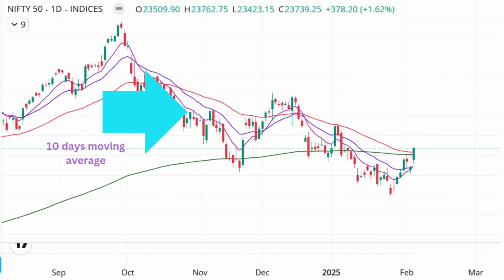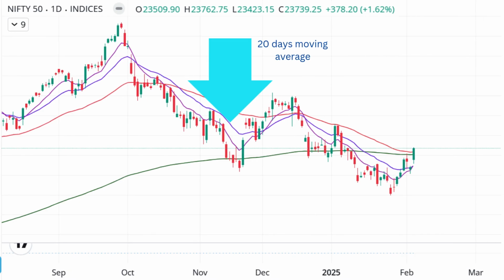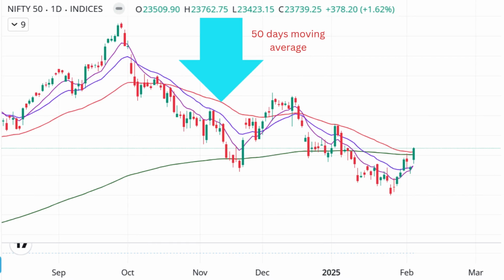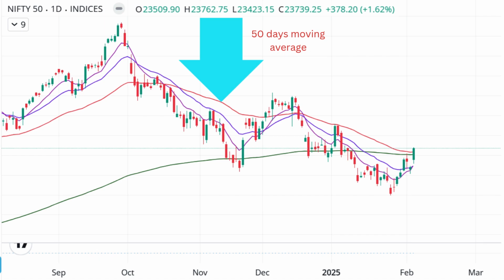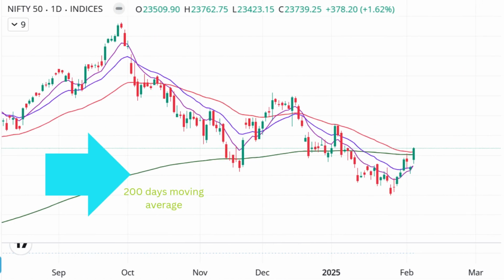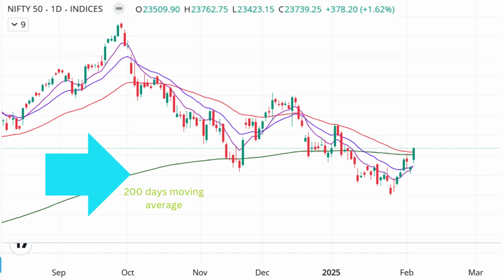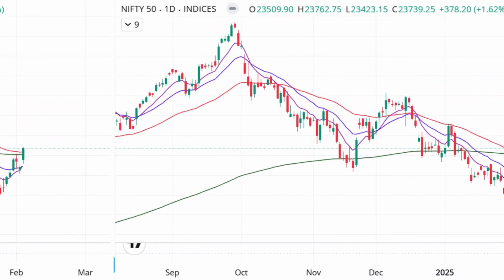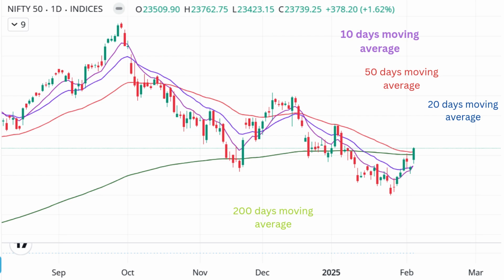Investing for Beginners | The Art of Smart Investing | Moving Averages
How each moving average works and how to use it in trading.
 The 10-day moving average (10 DMA) helps understand the direction of short-term trends. It acts as a support and resistance level. When the stock price is above the 10 DMA, it indicates an uptrend, and the 10 DMA acts as support. If the price falls below it, it signals a downtrend.
The 20-day moving average (20 DMA) generally acts as a resistance level. When the stock price is below the 20 DMA, it is difficult to break above it. If the stock surpasses it, it may signal a potential uptrend.
The 50-day moving average (50 DMA) helps identify short-term trends. When a stock is above the 50 DMA, it reflects a bullish sentiment, while falling below it may indicate weakness.

 The 200-day moving average (200 DMA) helps understand long-term trends. If a stock is trading above the 200 DMA, it is considered a strong uptrend. If the stock falls below it, it signals that the long-term trend may weaken.

awesome oscillator divergence strategy, pocket option strategy trading prince,
resistance of a wire required practical, best macd trading strategy, technical analysis forex trading school, how to trade with moving averages, pocket option profit tips, how to trade on deriv trading teacher,  Content gap for Shorts lume . Cont, bank nifty option breakout trading strategy, pocket option training, consistently profitable trading, trading market analysis, arbitrage trading, crypto trading strategies masmon,
pocket option best strategy, deriv smart trading rise fall strategy, exnova trading strategy, pocket option trading, technical analysis trading school, best technical trading strategy desi trader, support and resistance entry strategy, support and resistance retest trading strategy, support and resistance trading strategy in english,
best strategy for option tradin, best technical trading strategy, pocket option 1 minute trading strategy, binomo trading techniques, ripple arbitrage trading tactics,
technical analysis trading, expert option trading strategy, winning trading strategy,
best trading strategy for crypto, technical analysis forex, pocket option strategy trading teacher, scalping day trading strategy, binary options price action strategy,
best strategy trading school, tomorrow market prediction, support and resistance strategy, intraday trading strategies, technical analysis of stock trends, stock market trends and patterns, crypto trading strategies, highest dividend paying stocks,
scalping trading strategy, long term trend trading strategy, support and resistance trading strategy nifty, how to master support and resistance, price action support resistance strategy, complete support and resistance trading course, resistance and support trading strategy malayalam, how to trade trendline with support and resistance, support and resistance trading, accurate support and resistance indicator, stock option trading strategies, stock market skills development.